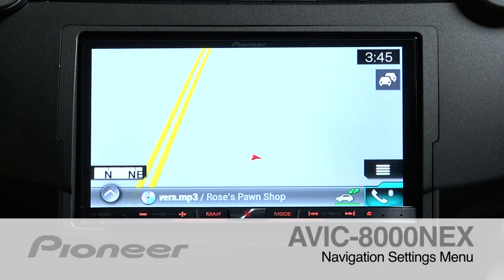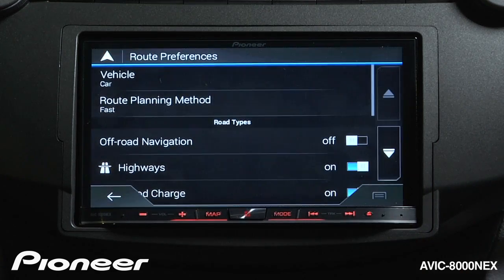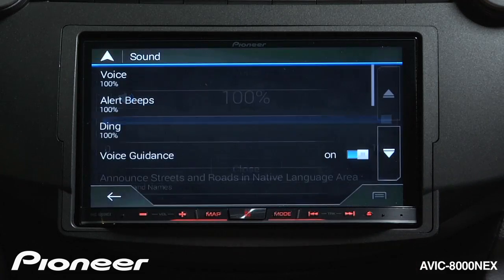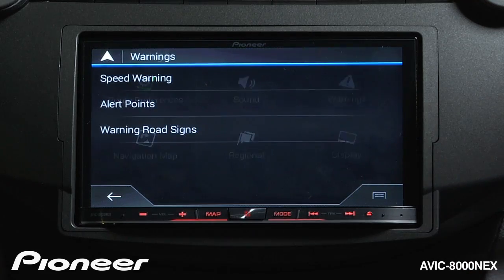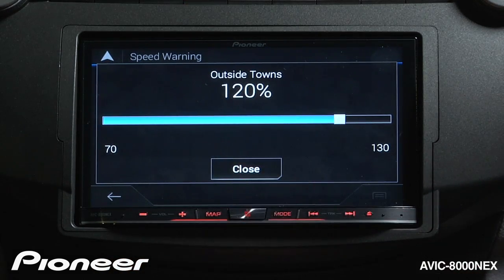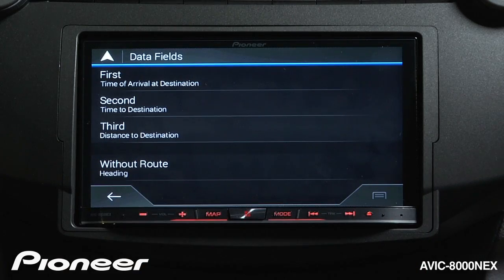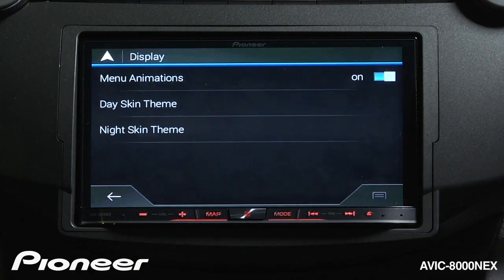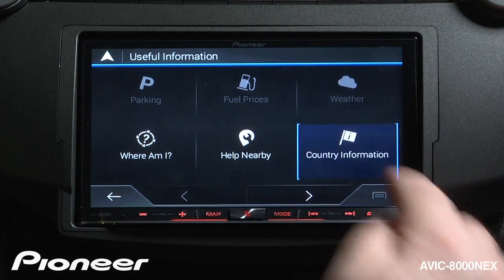How To - AVIC-8000NEX - Use Navigation Settings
Learn about the Navigation Settings Menu on the Pioneer AVIC-8000NEX.